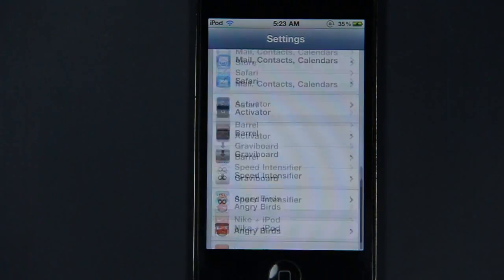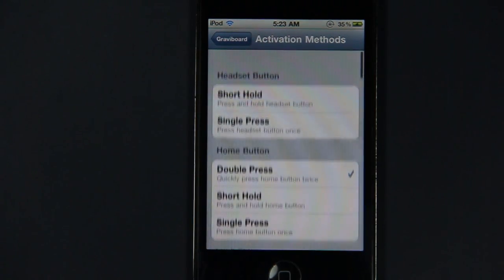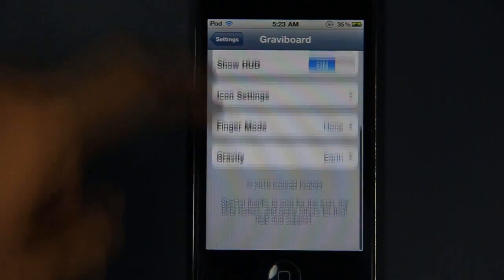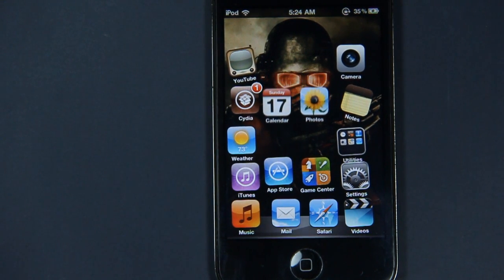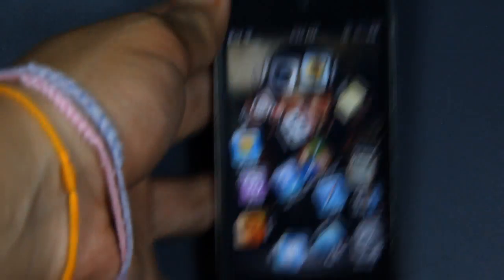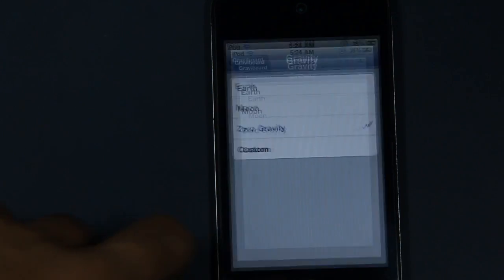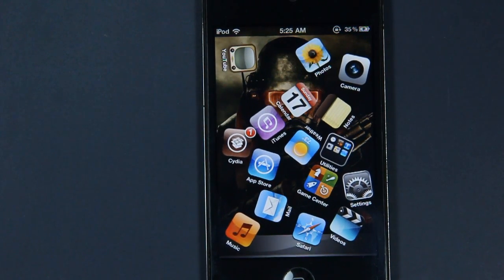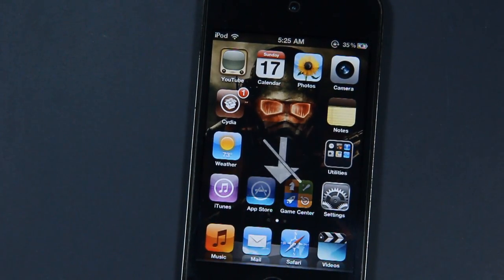Best Cydia Apps or Tweaks of the Week - Graviboard - iPhone- iPod Touch - iPad - 2011 - Episode 1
Today I am gonna share what the Best Cydia Apps or Tweaks for iOS 4.X 2011 are.
Note: These Tweaks ALL work with iPhone 4 (3G, 3GS - iPod Touch 4G (2G, 3G) On iOS 3 or higher

Cydia Apps reviewed/featured:

Graviboard - BigBoss Repo -
I will have a lot of tutorials soon
and
I will also have a tutorial on Best FREE Cydia Apps and Tweaks in my next Video

-William